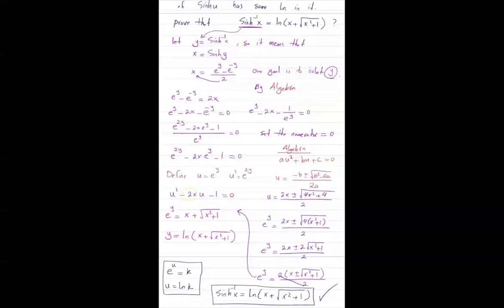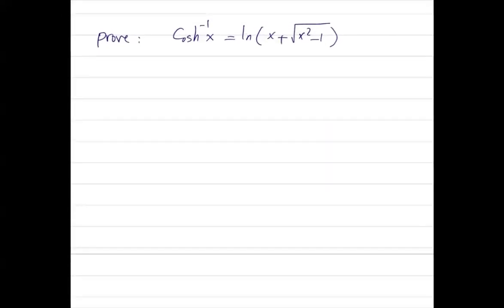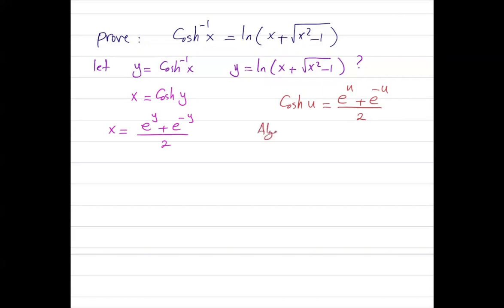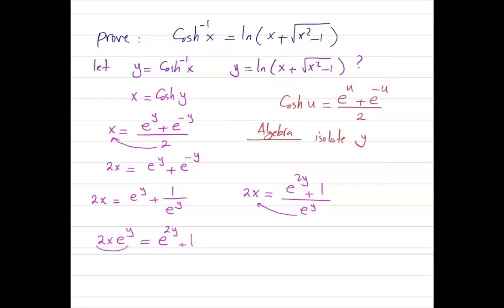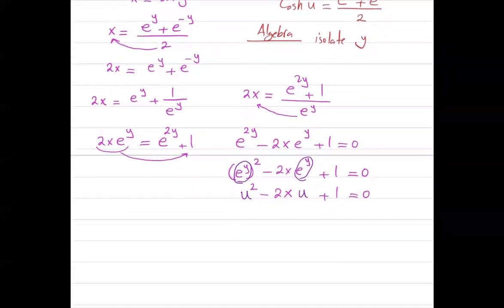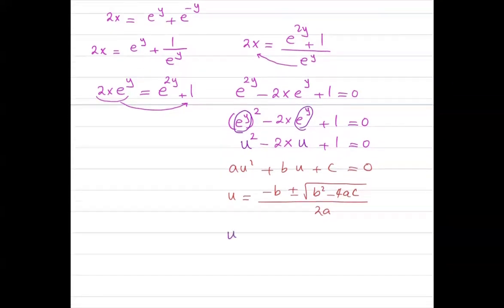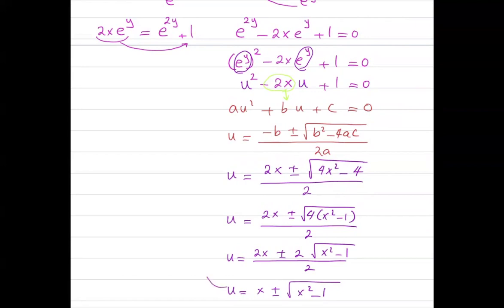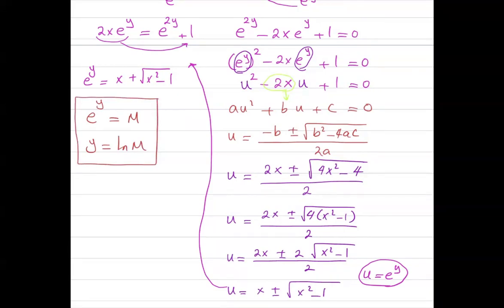Inverse Hyperbolic Cosine is a ln(x+sqrt x^2-1)